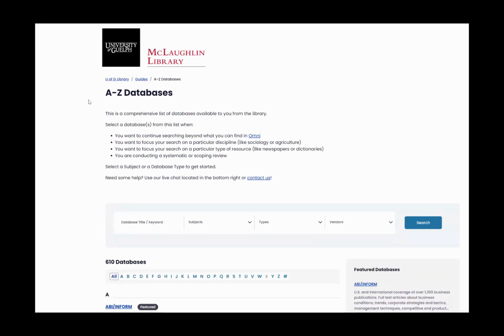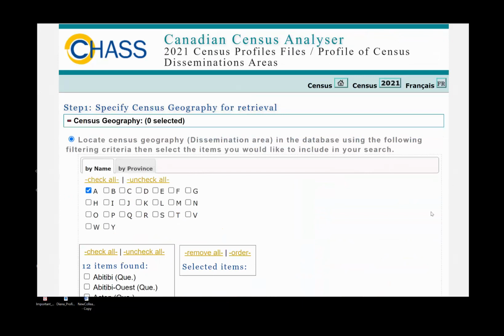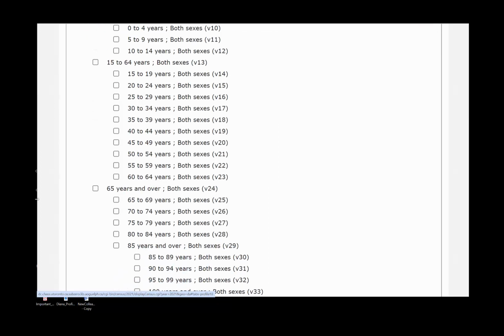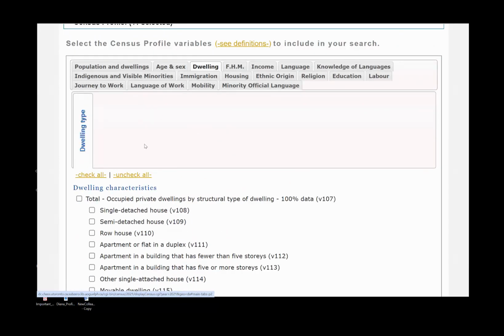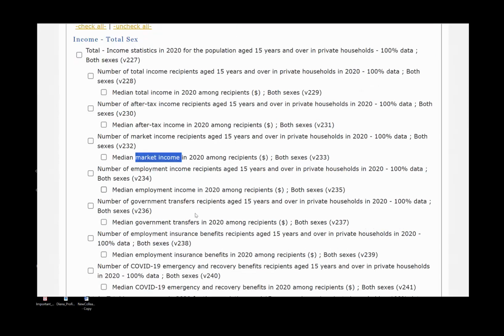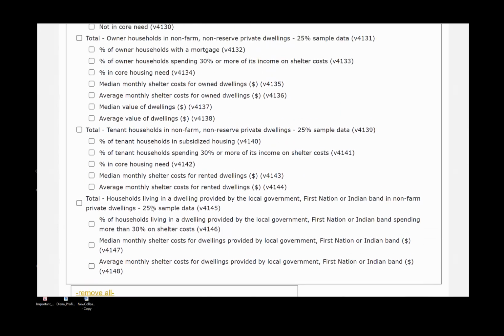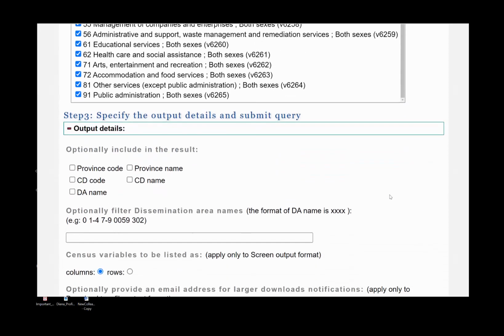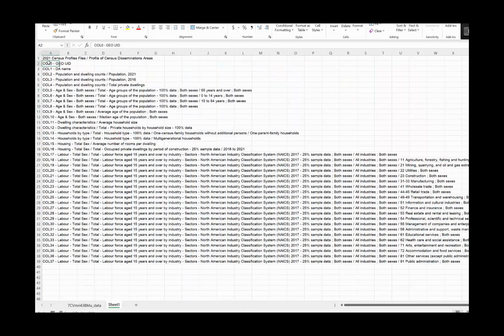Download census spatial data from CHASS